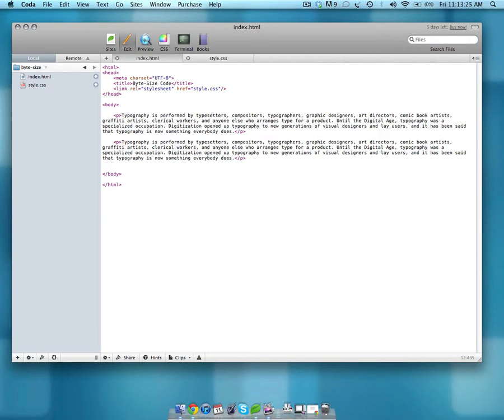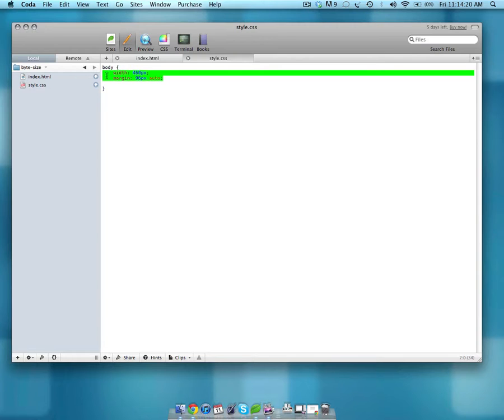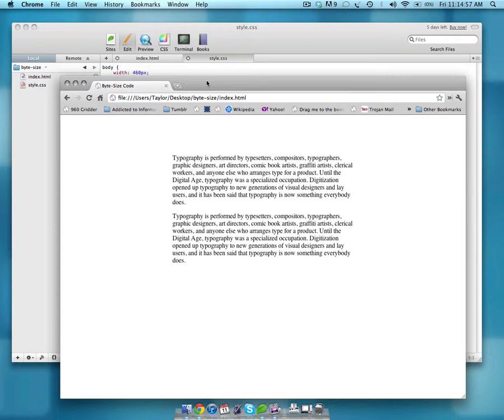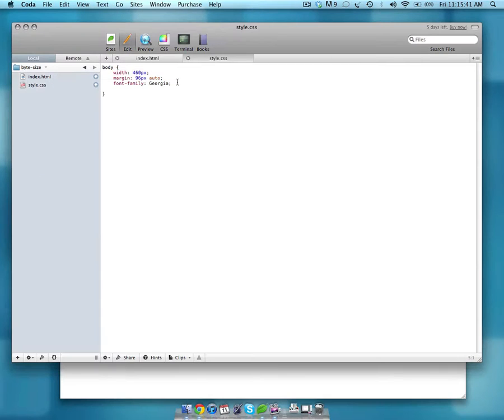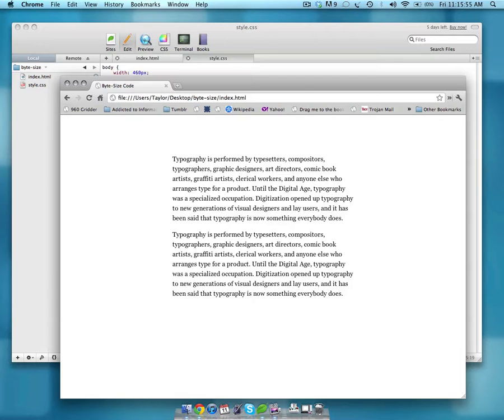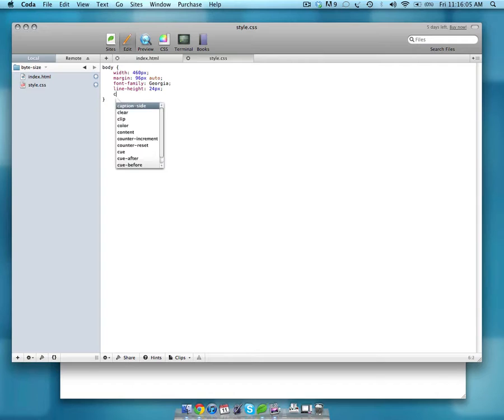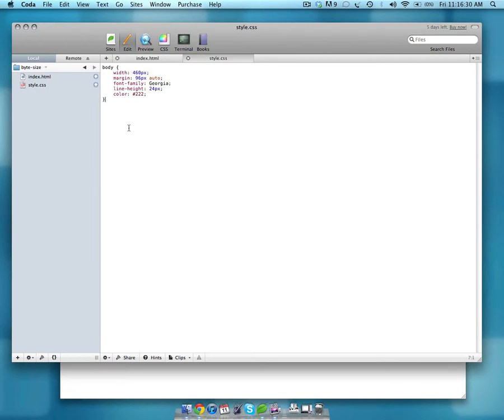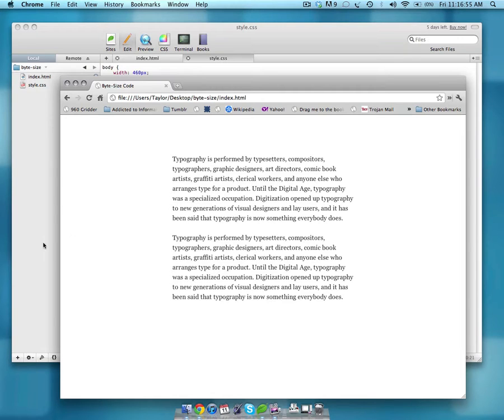Byte-Size Code: Web Typography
In this tutorial, Byte-Size Code takes a look at web typography.